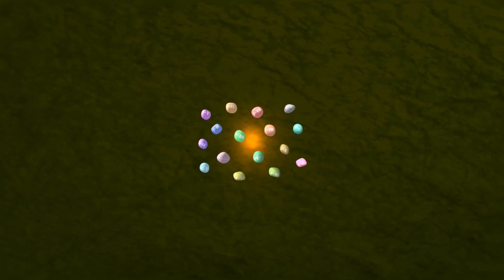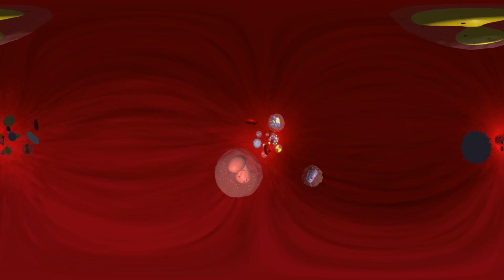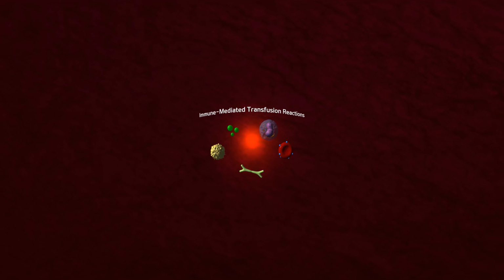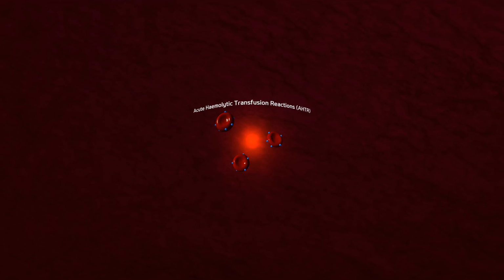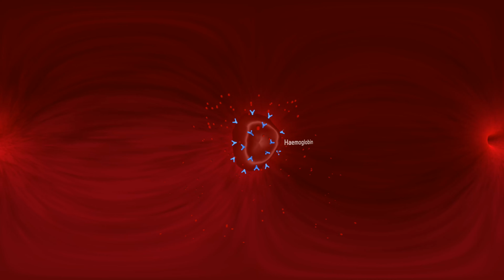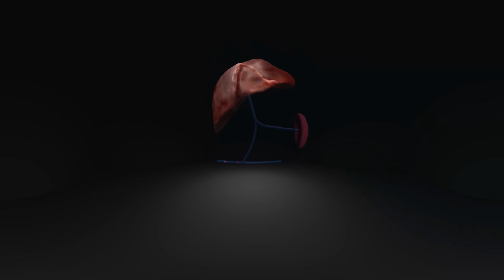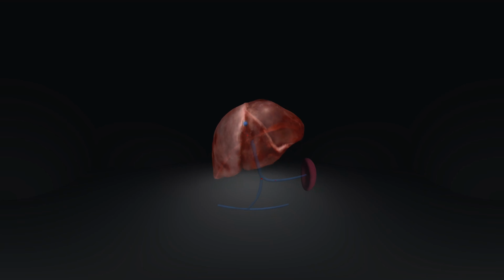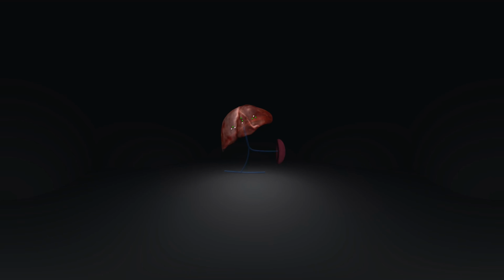홍콩대학교 간호대학 VR 디지털 교재 (360°) Topic 2 - The Causes of Acute Blood Transfusion Reactions